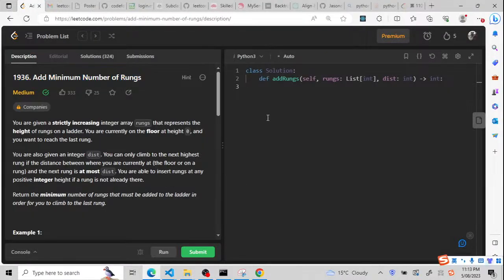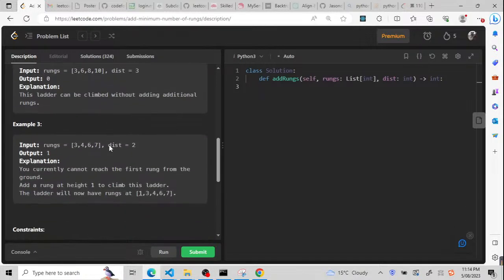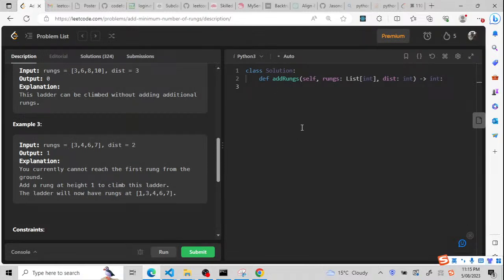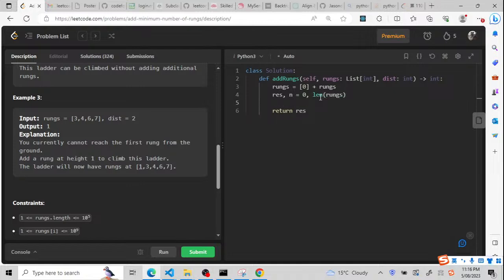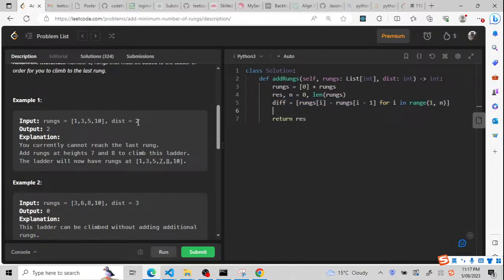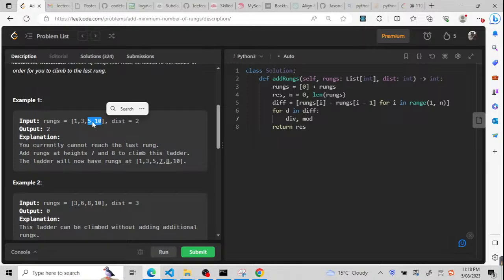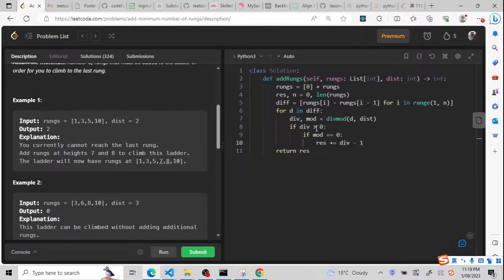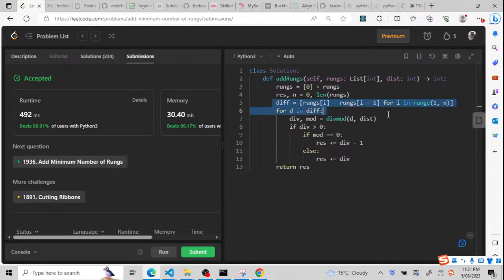Leetcode 1936. Add Minimum Number of Rungs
1936. Add Minimum Number of Rungs